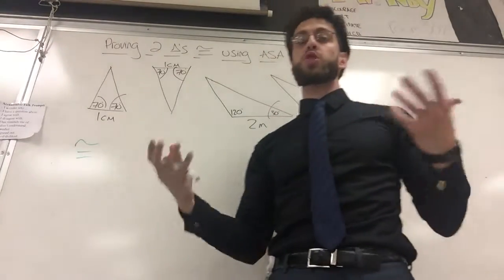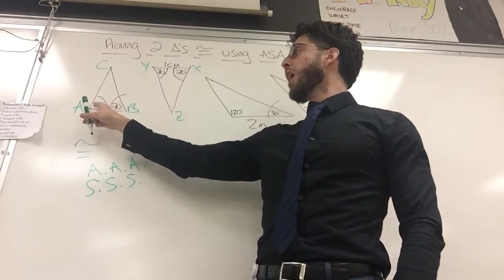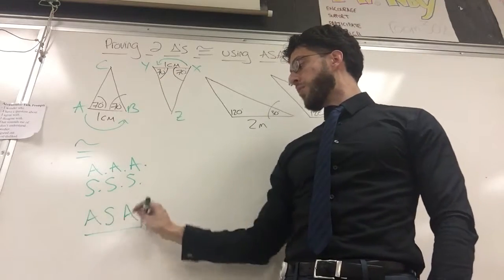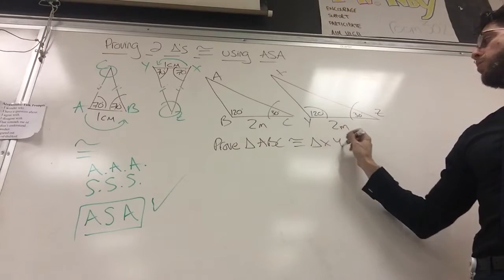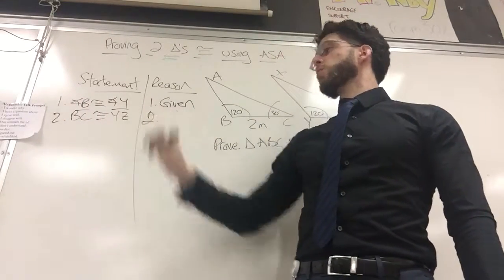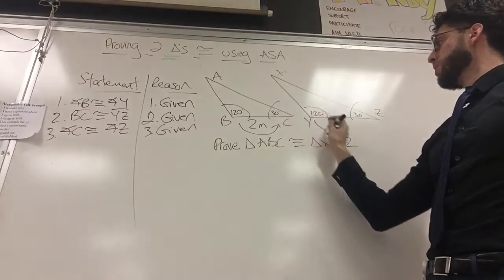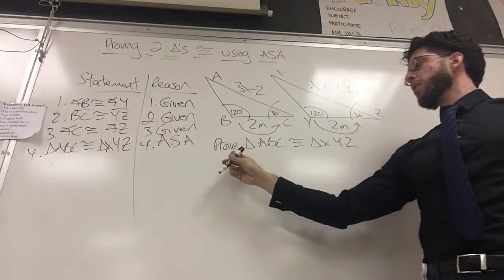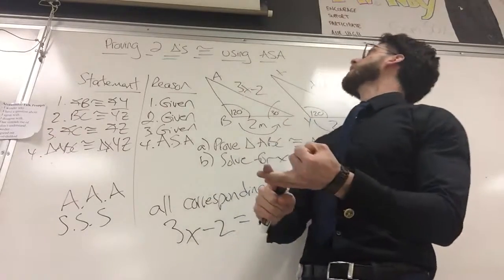Professor Noy Triangle Proofs using ASA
One way to prove 2 triangles are congruent is to show two angles and the included side between them of one triangle are congruent to the corresponding 2 angles and included side of another triangle.